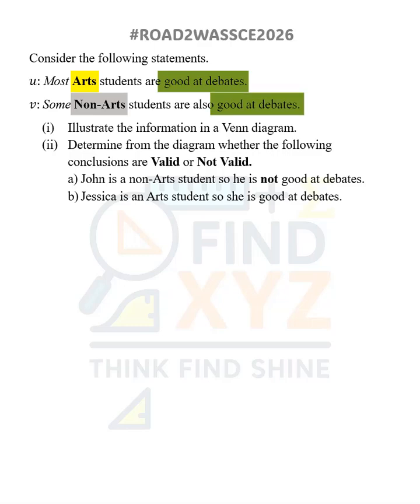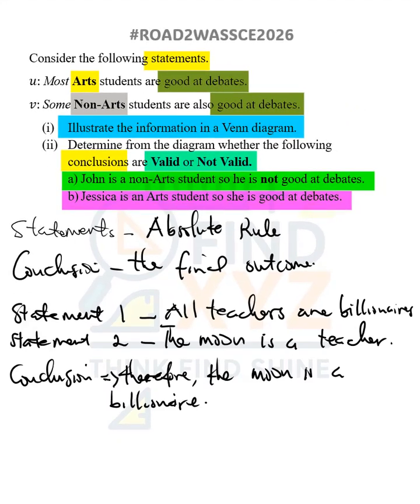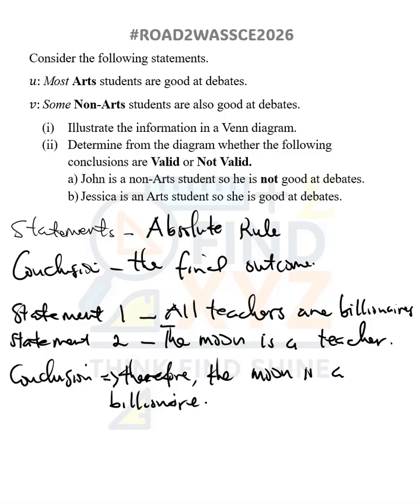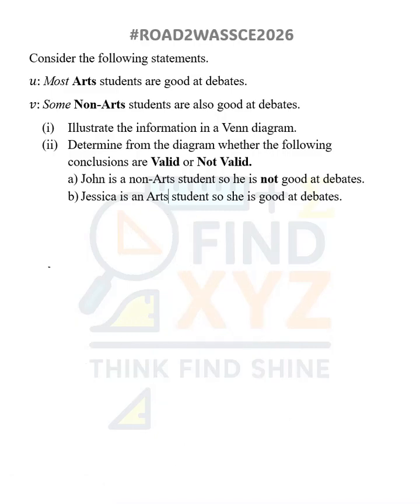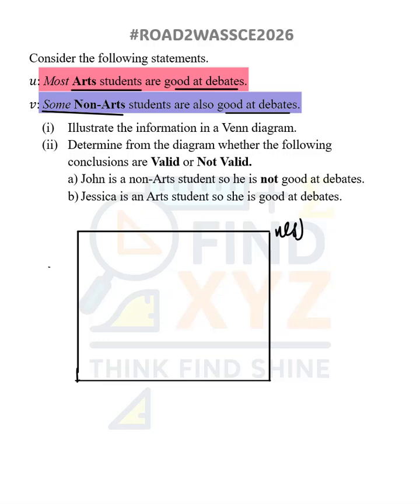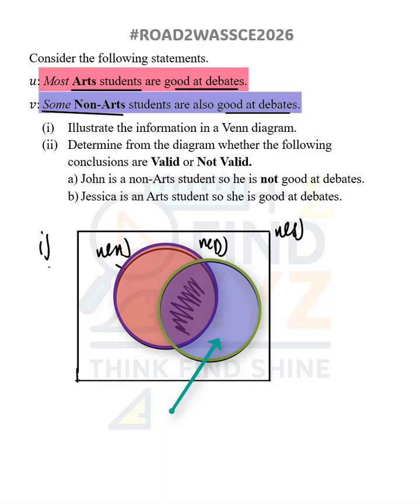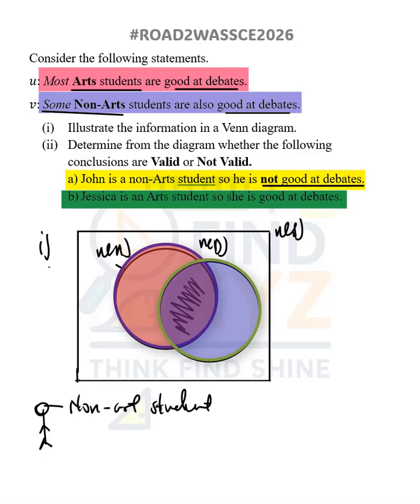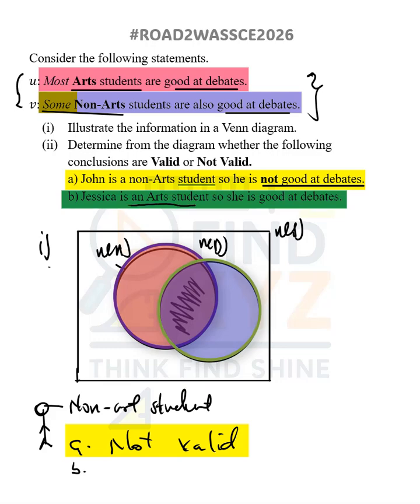Master Logic & Venn Diagrams in 5 Minutes | Core Mathematics | Logical Reasoning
Man, logic questions... they always look so simple until you actually start drawing the circles. Right?

You read the statements, your brain jumps to a conclusion, and boom… 💥  you've fallen for the trap.

In this video, we are breaking down exactly how to translate those tricky English statements into foolproof Venn diagrams.
We’re tackling a classic Core Math problem (the "Arts vs. Non-Arts" debate question) and mapping it out step-by-step.
I'll show you exactly how to decide where the circles go, what stays outside the circles, and most importantly... why a conclusion is officially "Not Valid" even when your gut is screaming that it makes sense.

It is all about building that strong foundation. We connect what you already know to the rules of the diagram, and the answer will literally just reveal itself. Grab a pen, let's draw this out.
Keep pushing. Think, find, shine! ✨